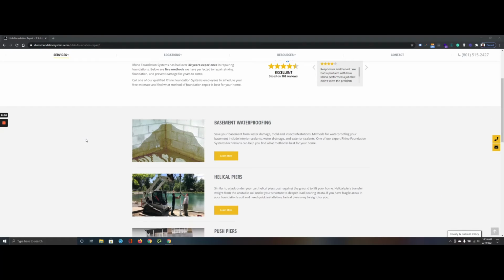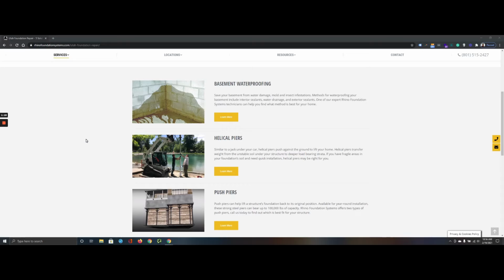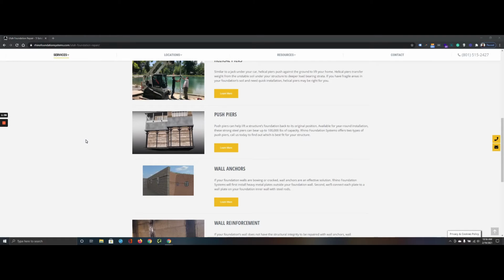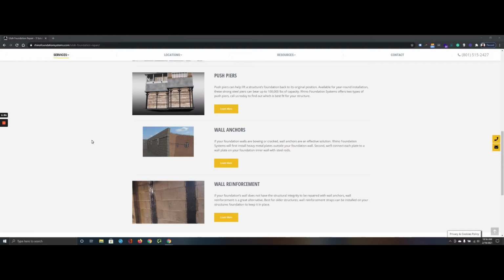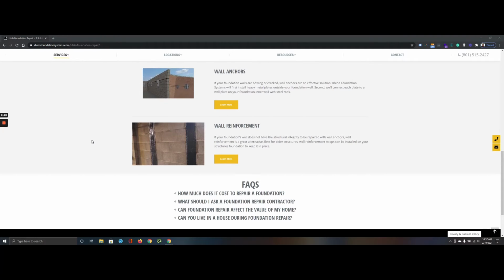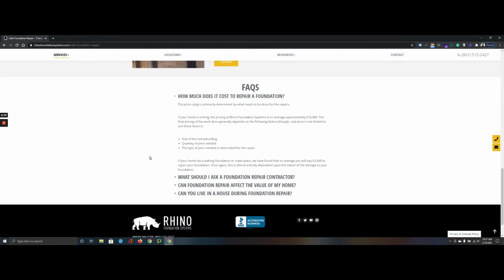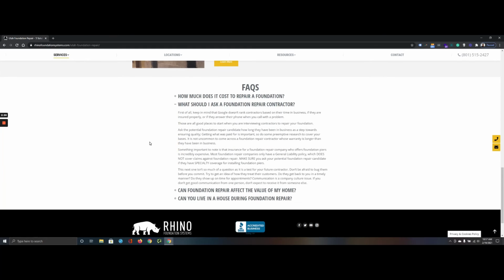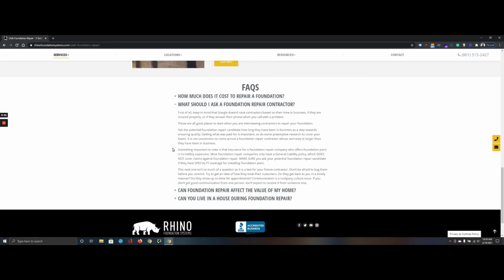Utah Foundation Repair | 5 Solutions to Repair Your Sinking Foundation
The weight of a building can cause foundations in Utah to sink or settle if placed on unstable soil. Signs that your foundation is in danger include cracks in brick, stucco, sheetrock, or windows and doors not properly closing.

Rhino Foundation Systems has had over 30 years of experience in repairing foundations. Below are five methods we have perfected to repair sinking foundations, and prevent damage for years to come.

Call one of our qualified Rhino Foundation Systems employees to schedule your free estimate and find what method of foundation repair is best for your home.